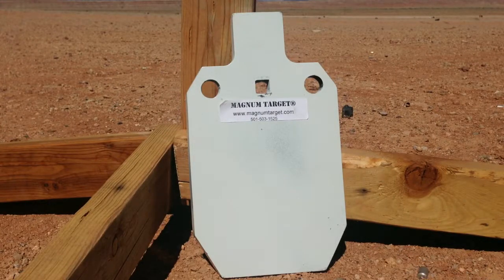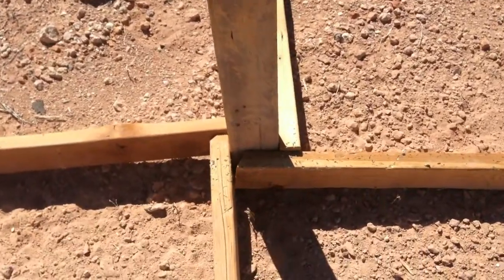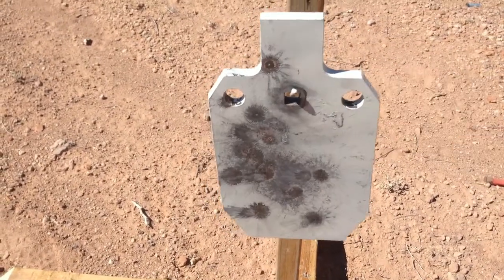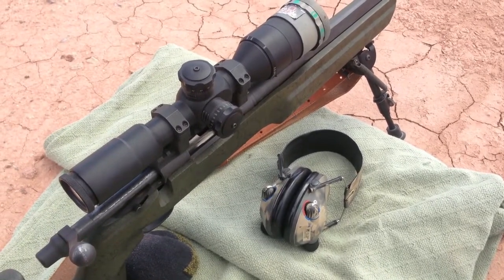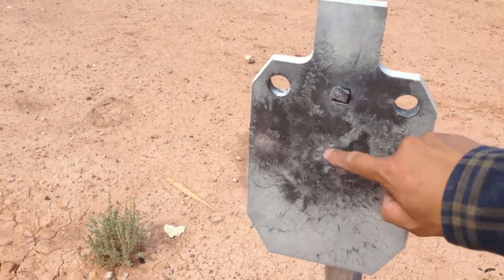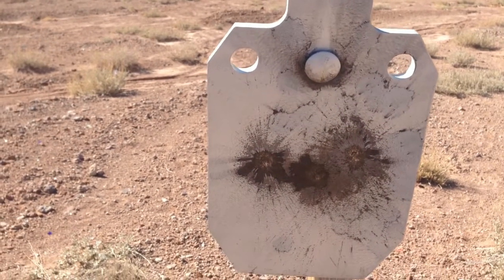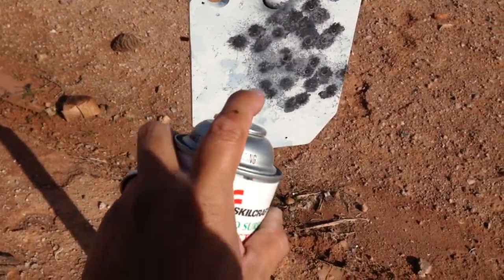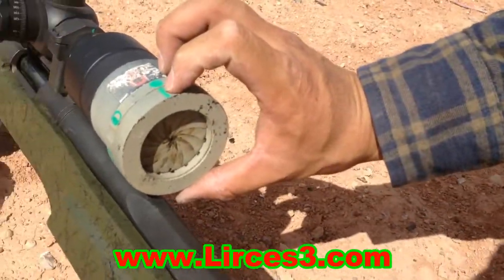Magnum Target 1/2" AR500 7x12 Silhouette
Trying out my very first 1/2" AR500 steel target from Magnum Target. I use 9mm, .45ACP and .22LR at the factory recommended 15 yards. I use .223 Remington and .308 Winchester at 100, 200 and 300 yards. I like it enough to try out their 3/8" AR500 static steel at a later date.